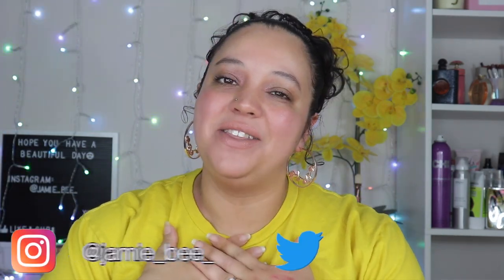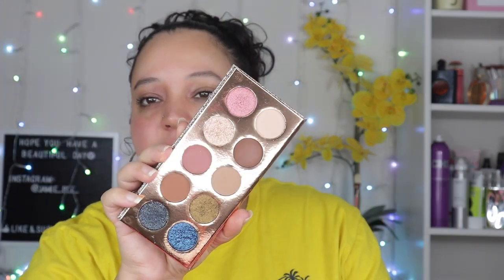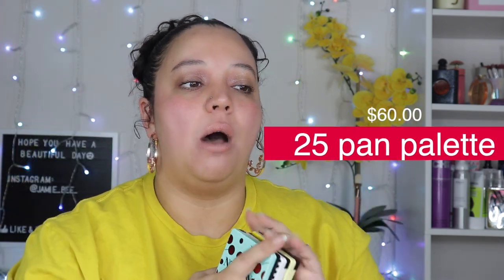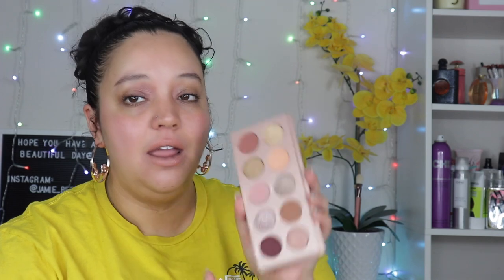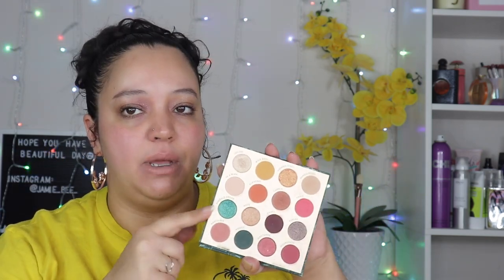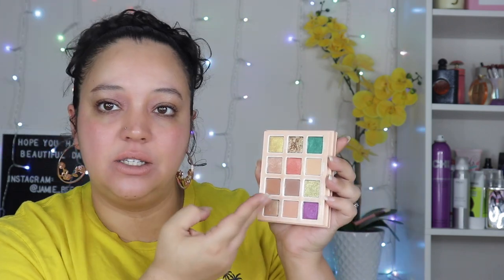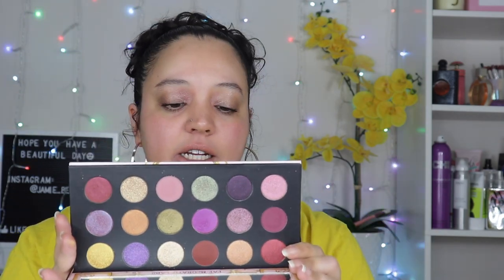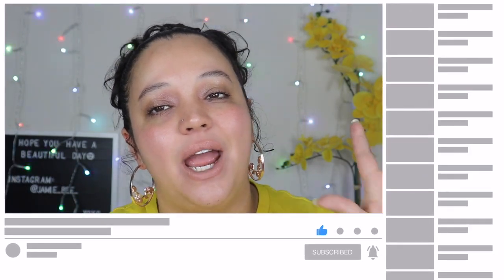MY 2021 EYESHADOW PALETTE COLLECTION!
Hey Bees 🐝 I hope your day is going amazing! I decided to show you all my 2021 eyeshadow palette collection! I did declutter quite a few in 2020 so this is a really good amount for me! Enjoy!!!